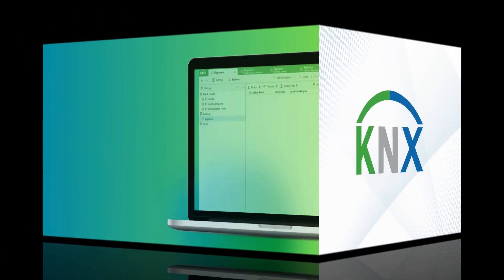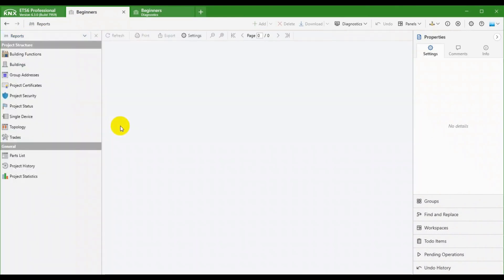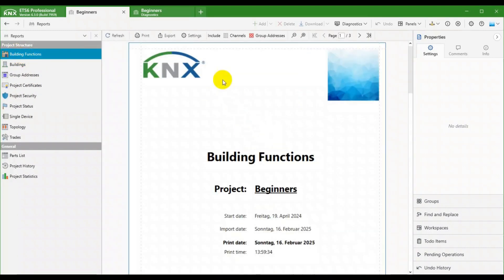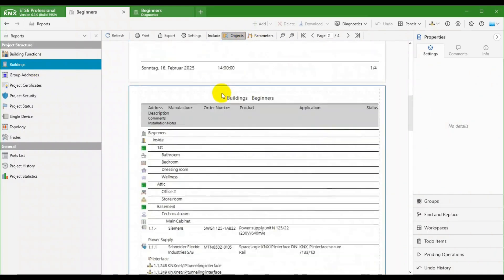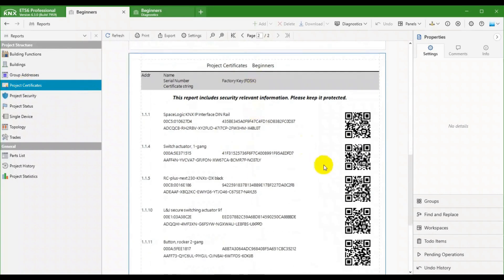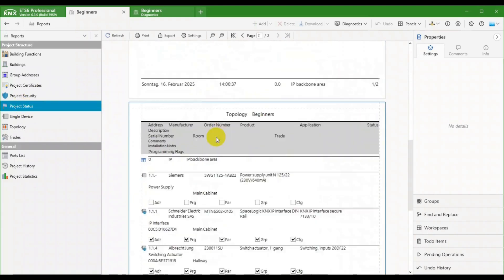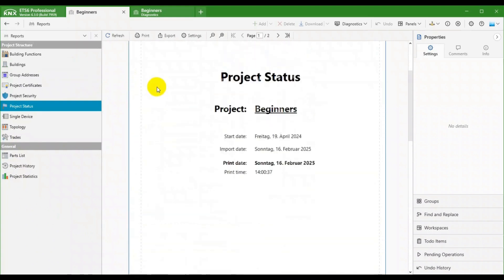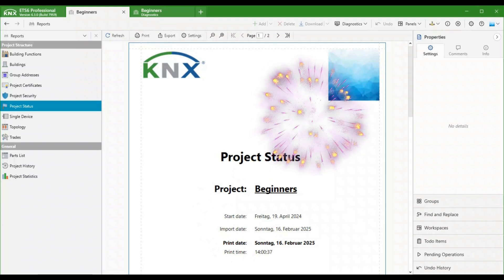ETS for beginners Episode 26 - Reporting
In this Video we are taking a closer look at Reporting